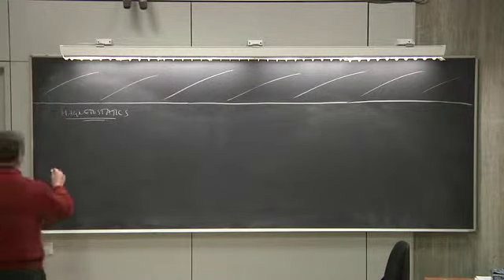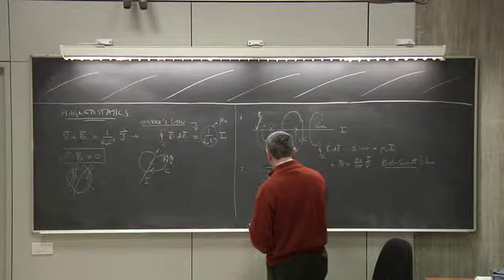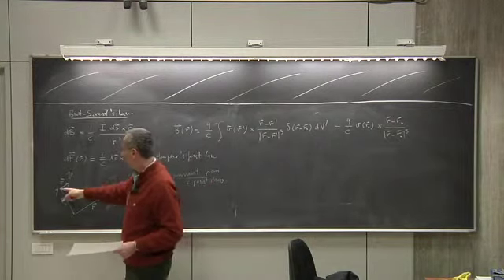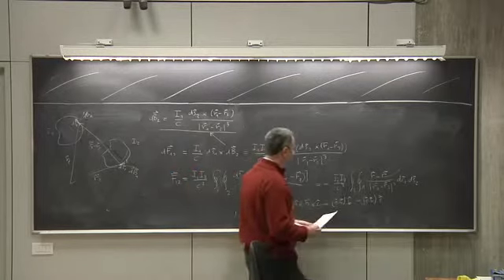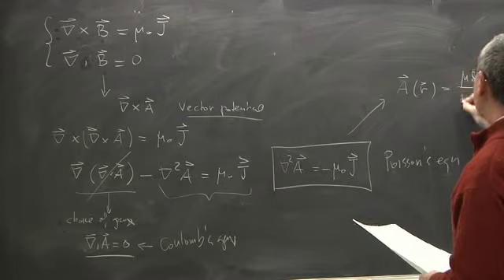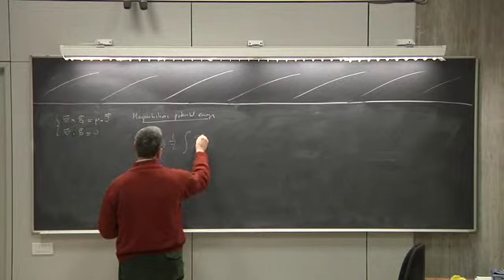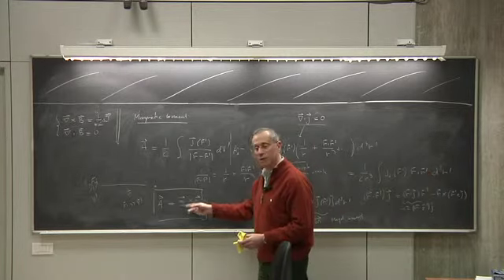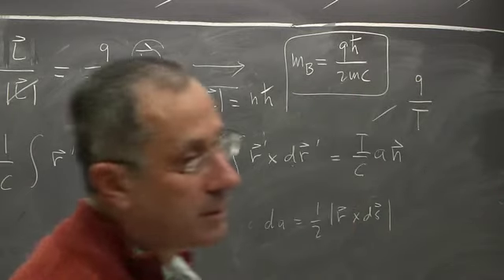ICTP Advanced Electromagnetism Lecture 7 of 15